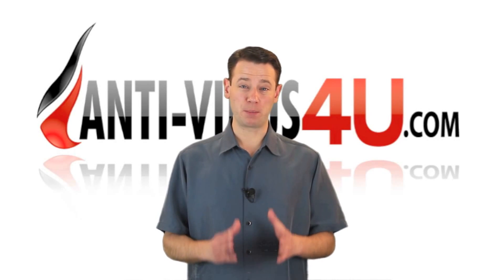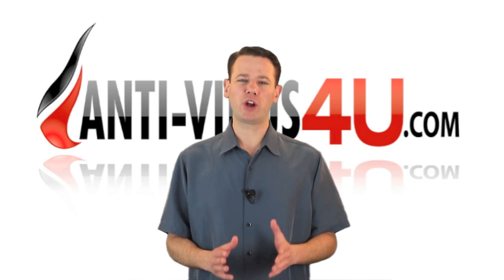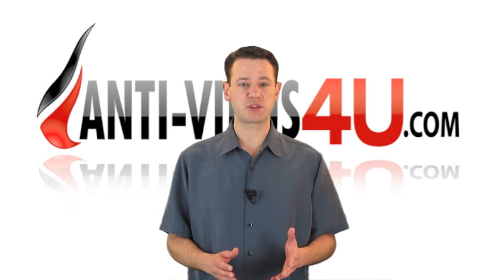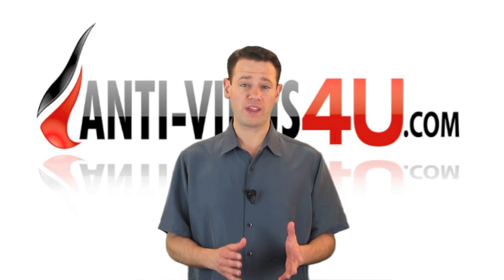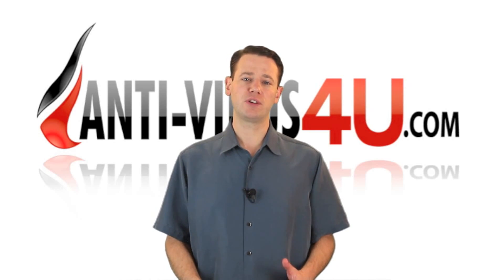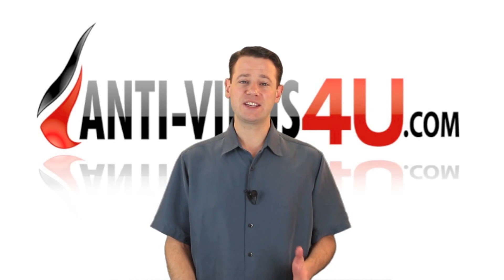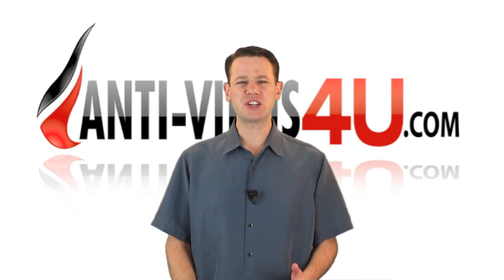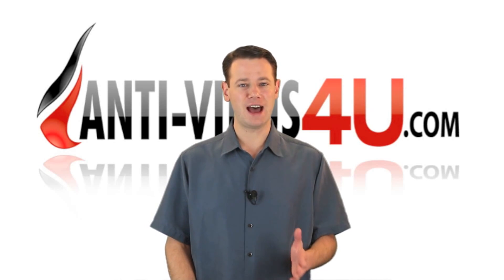Best Antivirus for Windows 8/ 8.1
Discover the best Antivirus for Windows 8/ 8.1 Which antivirus software provides the best protection against viruses, spam and hackers in order to keep your Windows 8/ 8.1 safe?